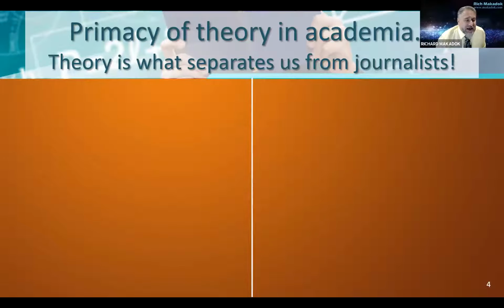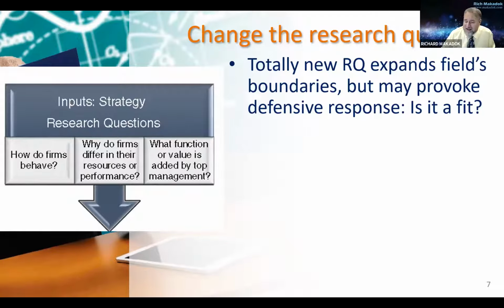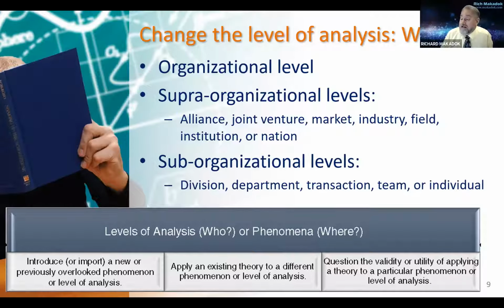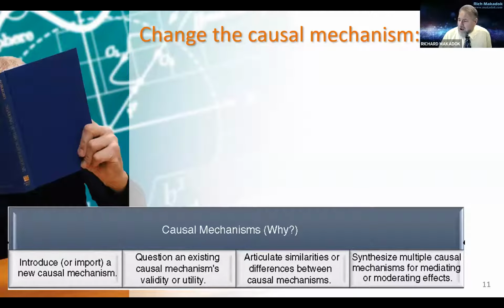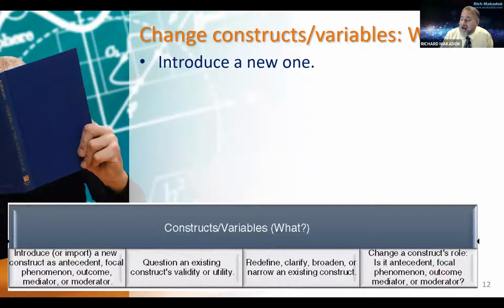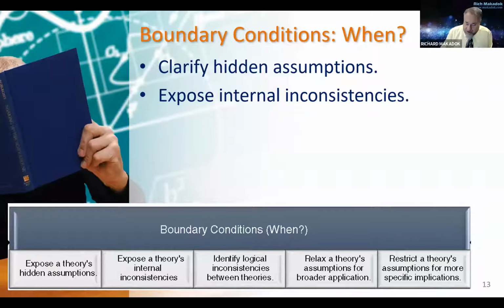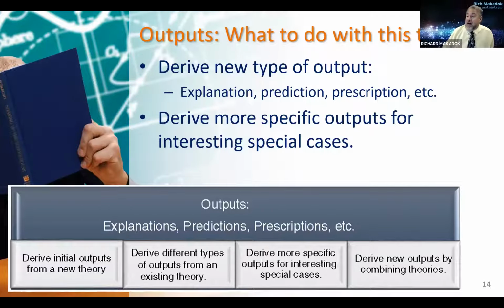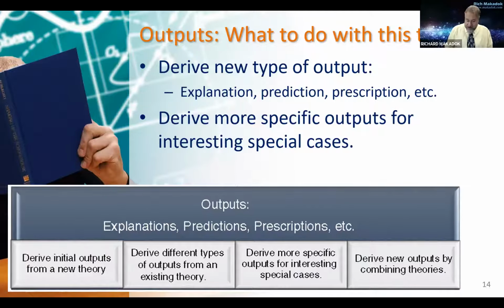Making Theory Contributions in Management Research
Professor Richard Makadok